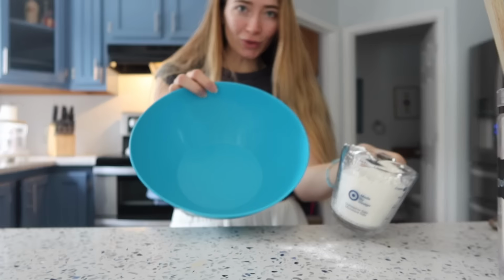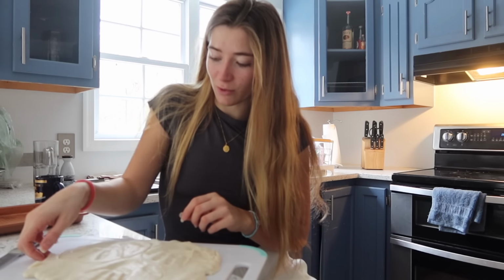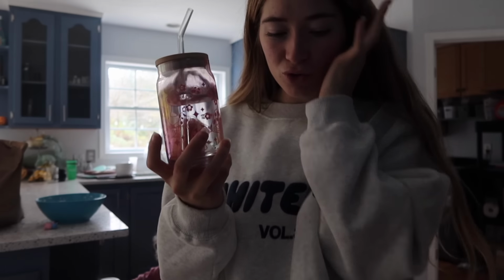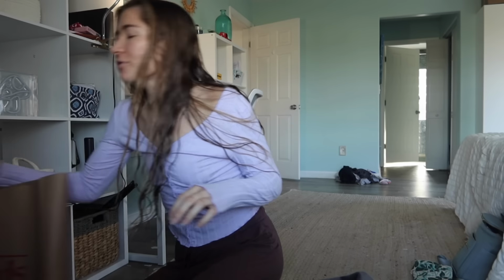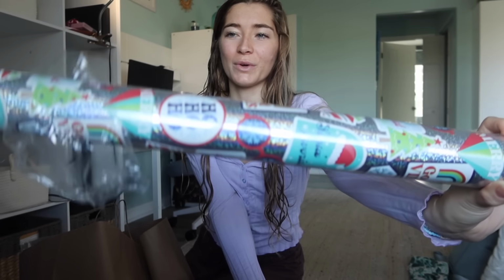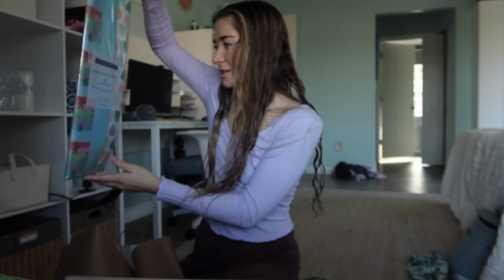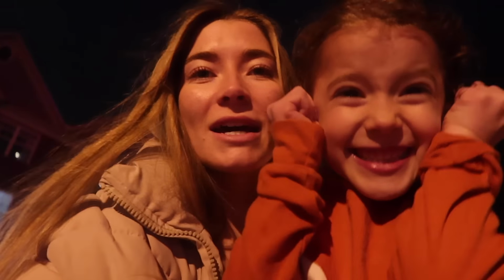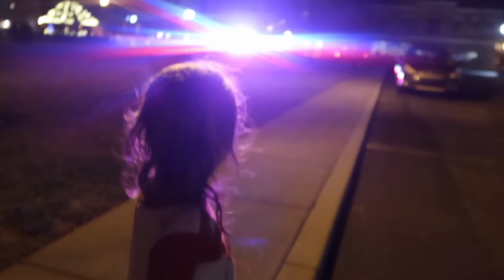finally sharing the truth about the breakup...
I know this is a lot and long over due. Thanks for being patient and giving me time to process and heal before sharing this. It’s still so confusing and I’m definitely still processing and healing. And this is obviously very little information, there is still a lot more to the story. So many of you have followed along for such a long time and I’m sure could see that there was so much love and happiness in our relationship and family, and for our girls there always will be :) We just had issues that have needed to be addressed on our own. Thank you for all of your love and support always.

Send me things here!

I’m Yasmyn Switzer, mom of three! I’m here to share my story about my journey as a mother,  hopefully making memories that will last a lifetime for myself, and my beautiful baby girls, Laela, Analia, and now baby Millie-Isla! Join us as we vlog about pregnancy, parenting, fashion, beauty, relationships, and so much more!